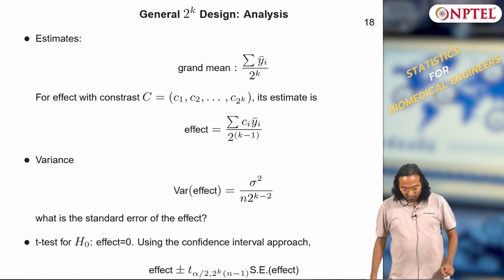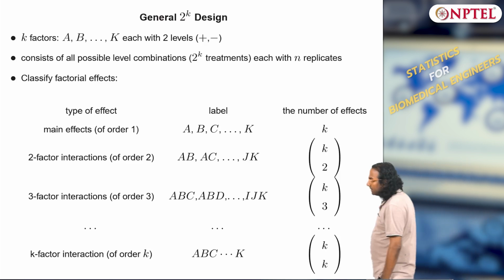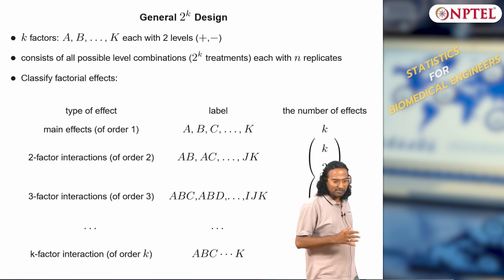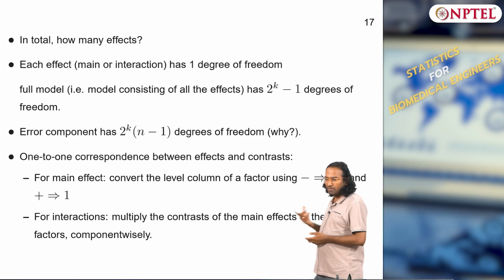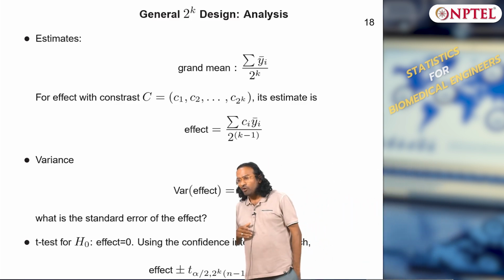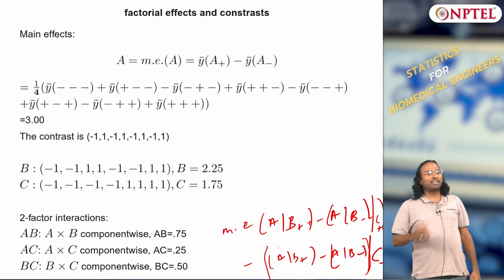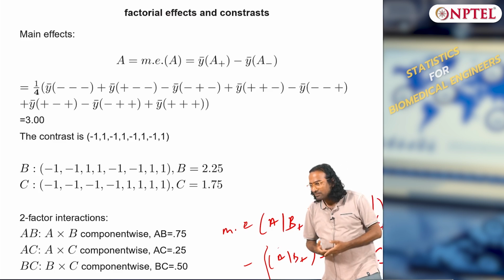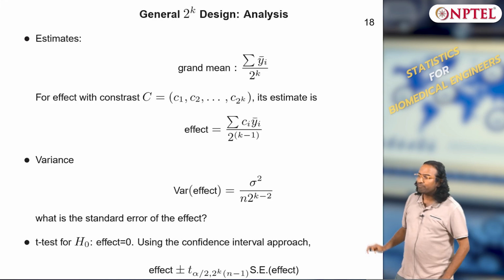Factorial Design: 2^k Experiments - Part 2